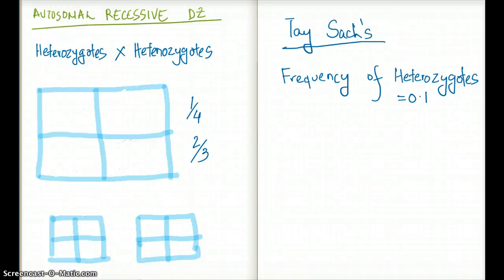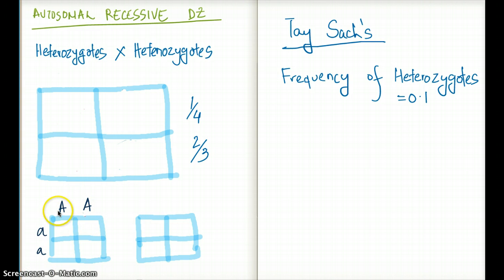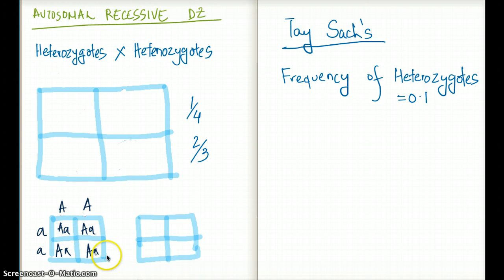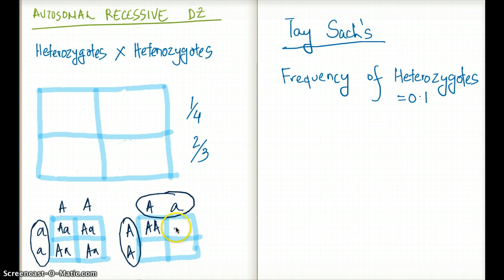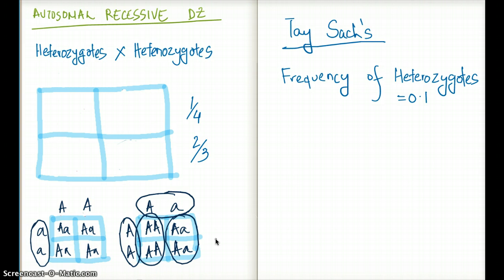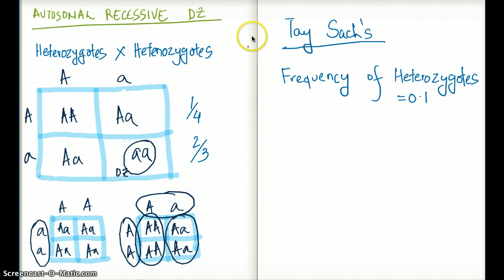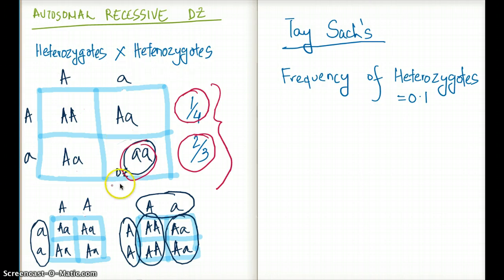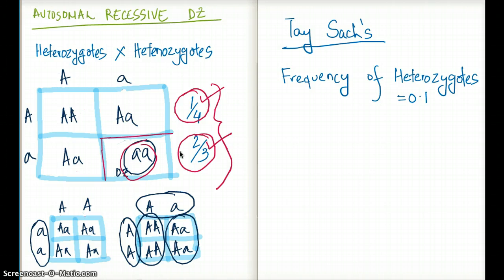Autosomal Recessive Dz and Probability